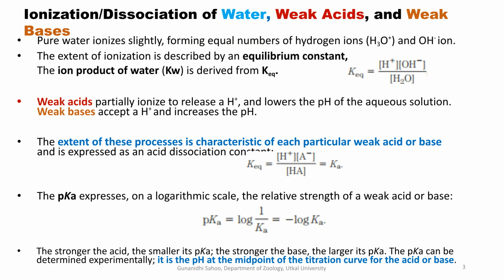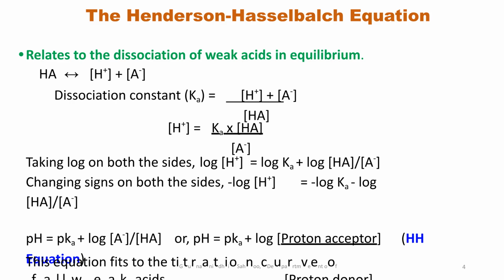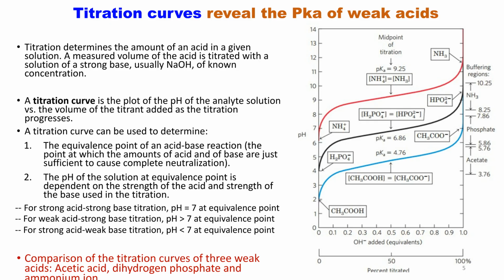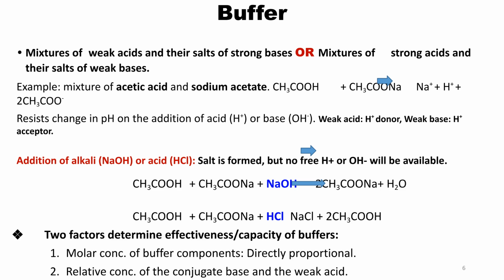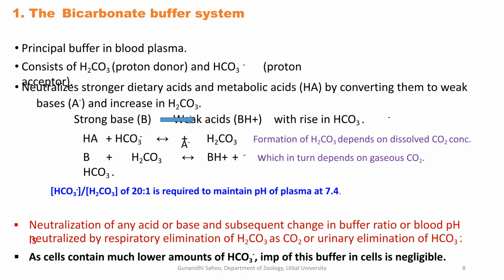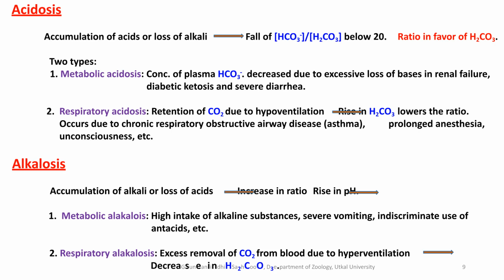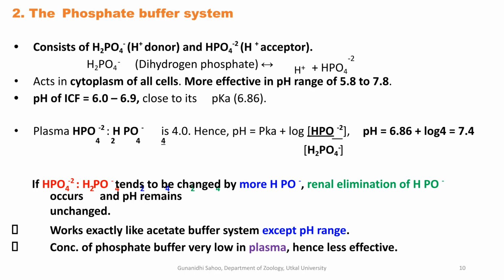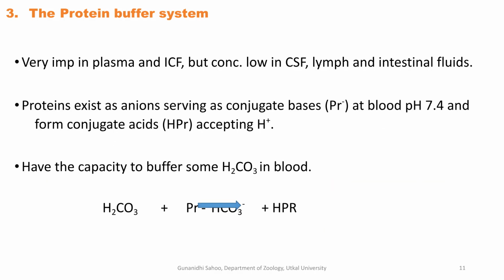BIOLOGICAL BUFFER SYSTEMS